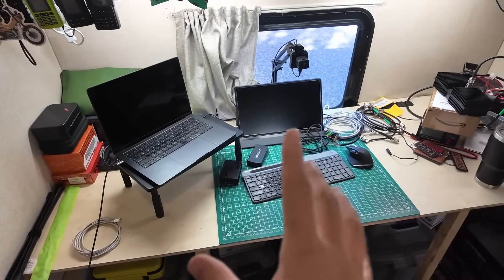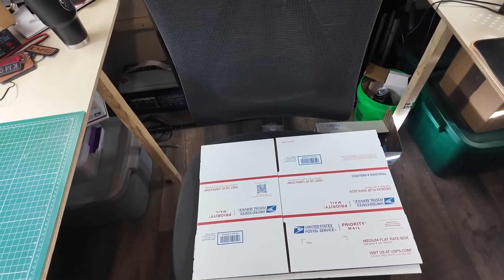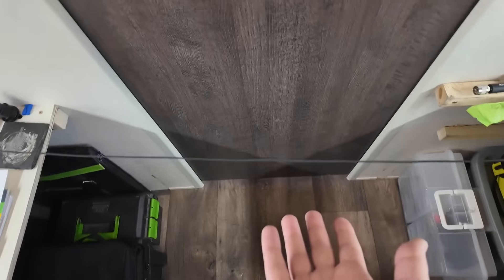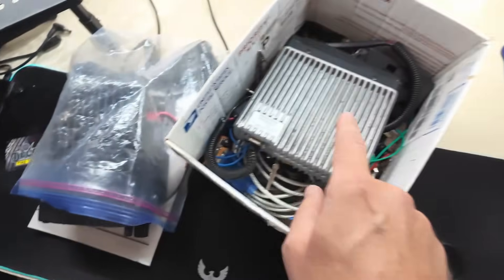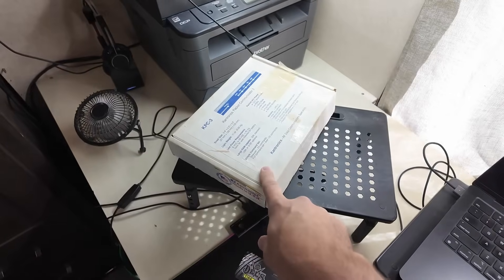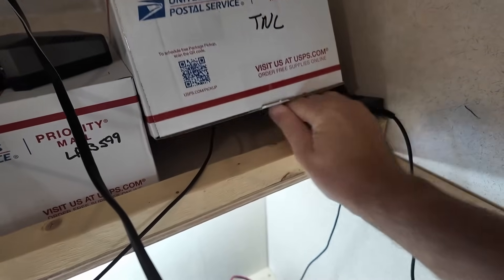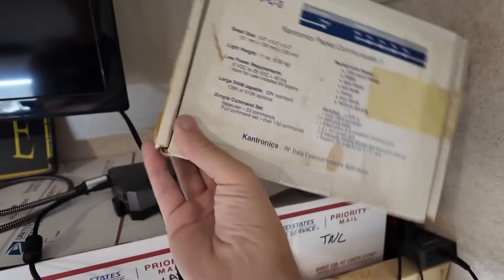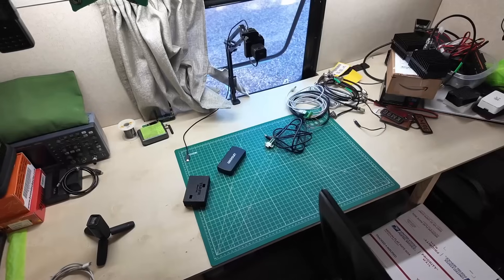State of the Union - the TNC Union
Just want to catch you TNCers up on where we are and hope to get you on Nuggets to see some more TNC action as we get this thing across the finish line.

The Cables:
👉 DB9 Breakout Cable
👉 RS232 Breakout Tester
👉 DB9 Breakout board
👉 MIni Din 6P 6Pin Breakout board
👉 6Pin Din to Bare Wire Cable (its a yaesu too!)
👉 USB A-B (Printer) Cable
👉 T-Connector to Powerpole Cable

The Pi Gear:
👉 Raspberry Pi 4
👉 Pi Power Supply

The 9-Pin Radios:
👉 Yaesu FT-2600M
👉 Alinco DR-435 Mkii

The 6-pin Radios:
👉 Yaesu FT-8800 (ebay used)
👉 Yaesu FT-818
👉 Yaesu FT-857D
👉 Icom IC-7100
(and may others)

Kantronics Units:
👉 Kantronics KPC-3
👉 Kantronics KAM XL

👉 KYY USB-C/HDMI Portable Display

TARPN NinoTNC:
👉 PCB And Chip from Etsy

For those of you that don't like fun and just want the job done, the digirig will get you there.
👉 DigiRig Yaesu Data Cable
👉 DigiRig USB cable